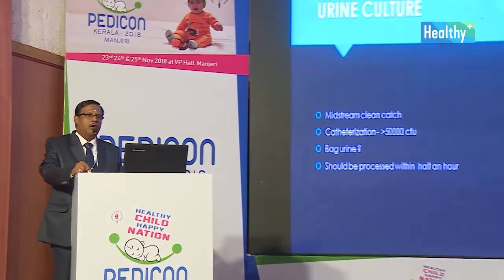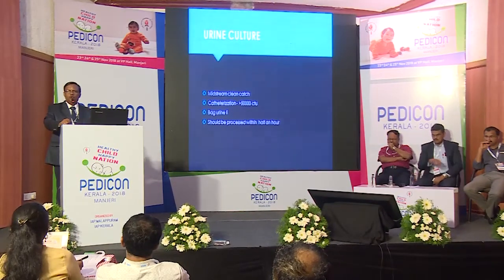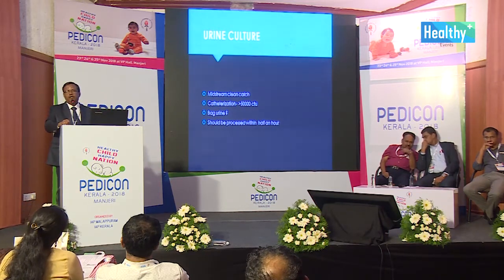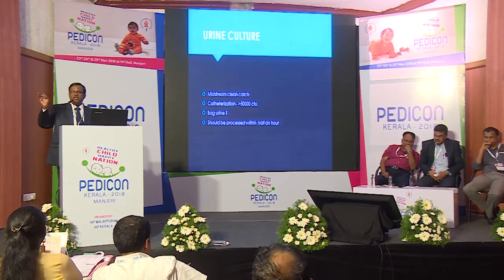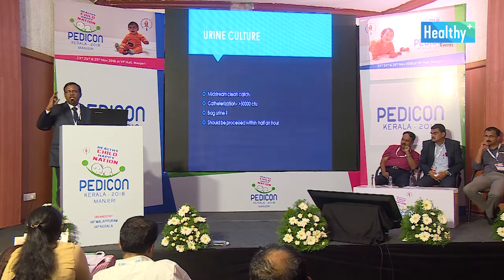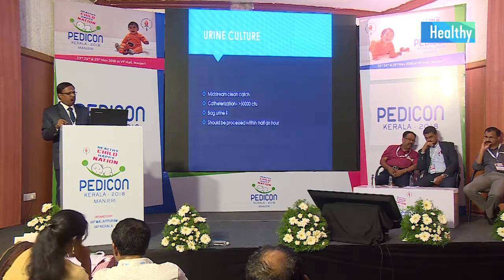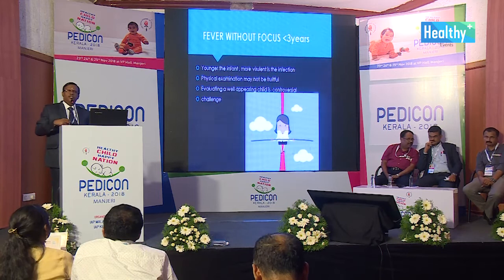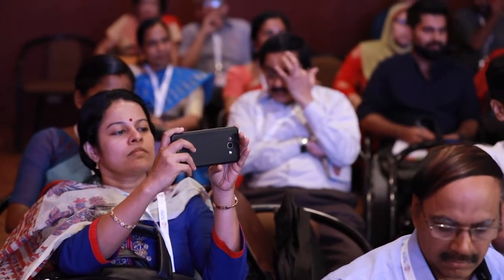Fever - Dr. Balasankar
Recorded from Pedicon, Kerala - 2018.